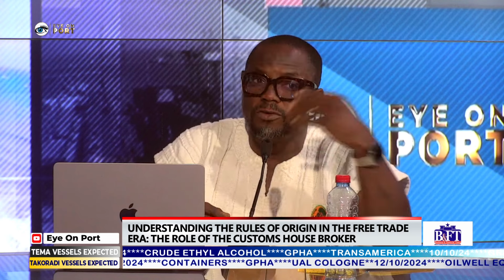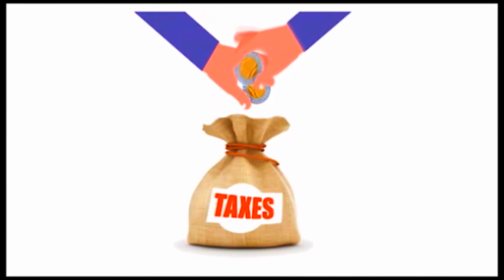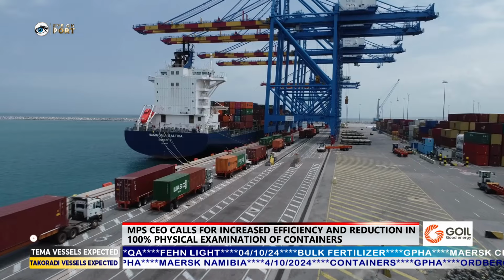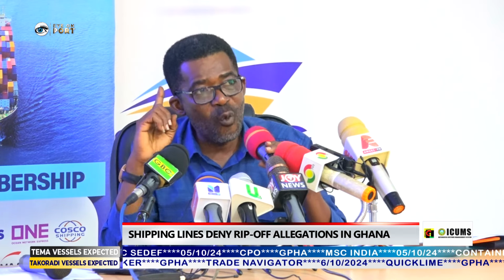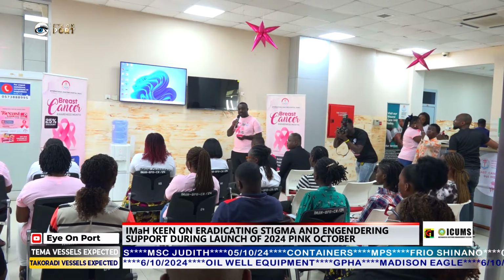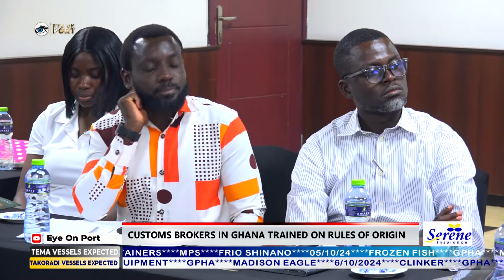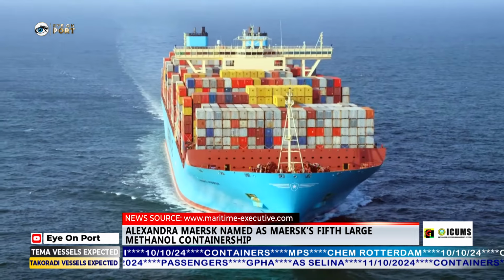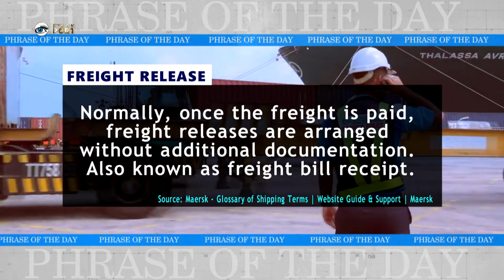Rules of Origin Training for Customs Brokers - A Step in the Right Direction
MPS CEO Calls for Increased Efficiency and Reduction In 100% Physical Examination of Containers

Shipping Lines Deny Rip-Off Allegations In Ghana

Ukrainian NGO Seeks Logistics Opportunities In The Port Of Tema

IMaH Keen On Eradicating Stigma and Engendering Support During Launch Of 2024 Pink October

Customs Brokers in Ghana Trained on Rules of Origin

For epayment of GPHA Terminal Handling Charges click the EyeOnPort LIVE. Episode 497. 13TH OCT. 2024 (Understanding the Rules of Origin in the Free Trade Era: The Role of the Customs House Broker)